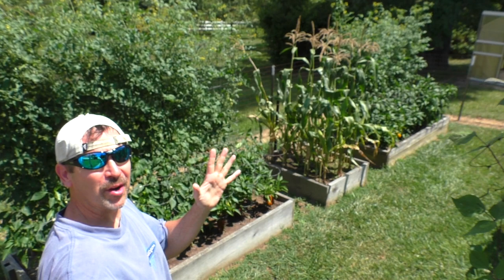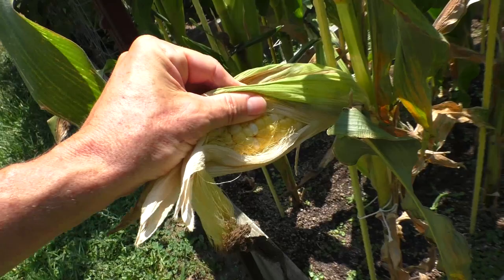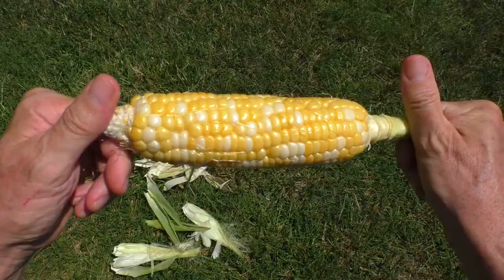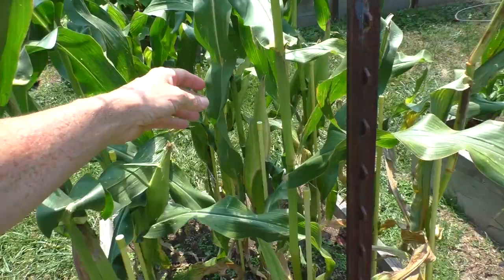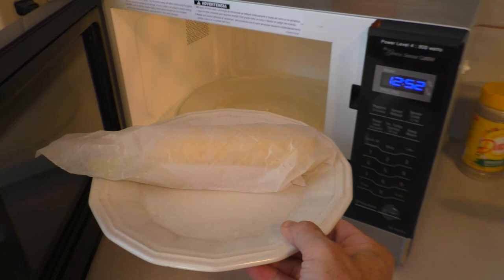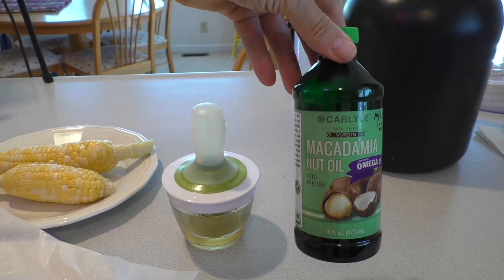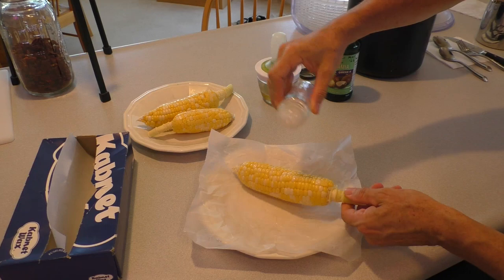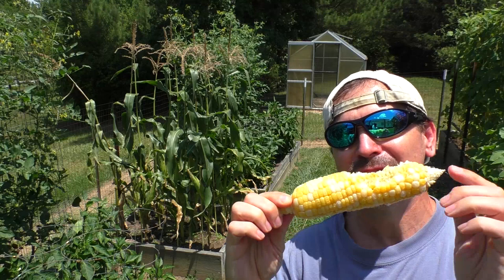CORN grow and harvest in a Small Garden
Square foot gardening. Delicious corn from start to harvest. Easy step by step vegetable garden tips for growing food in small space in containers pots on a patio deck or porch.